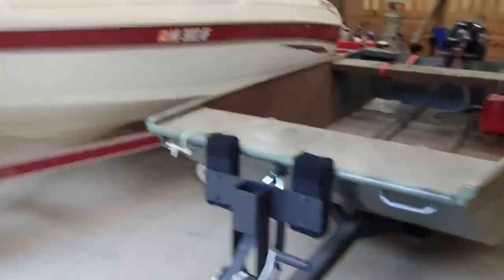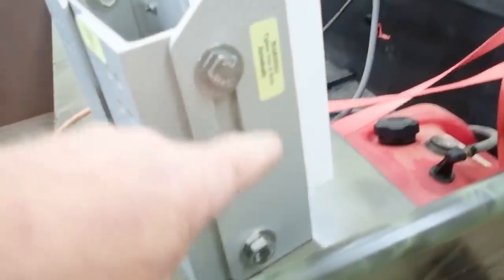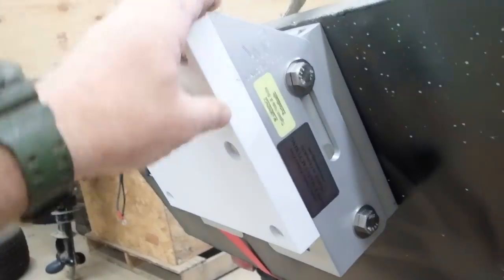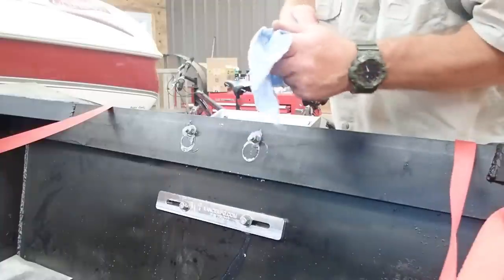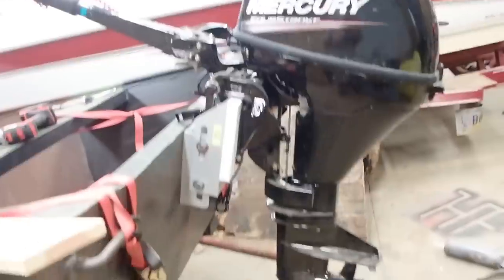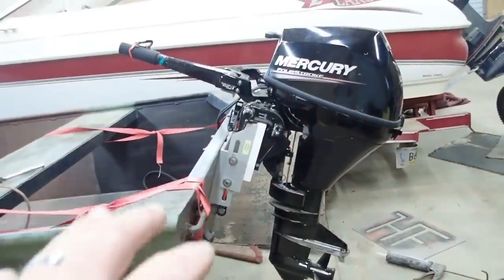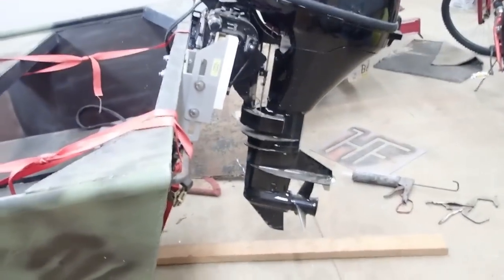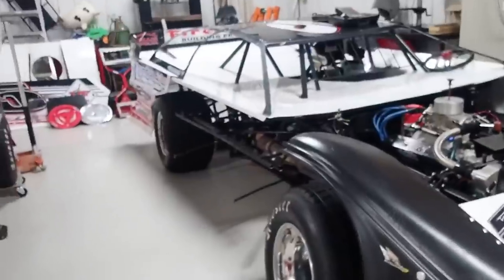NEW JON BOAT JACK PLATE 🤔🤔🤔”Vance Manufacturing "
New upgrades to the job boat with a Vance Manufacturing jack plate